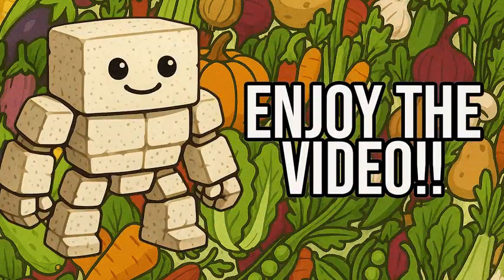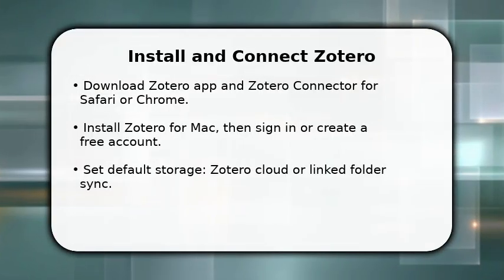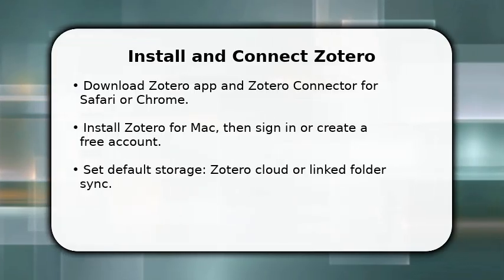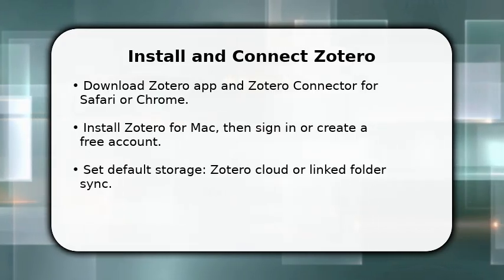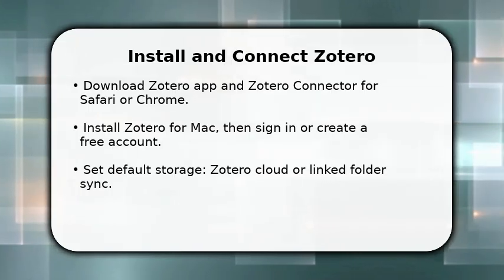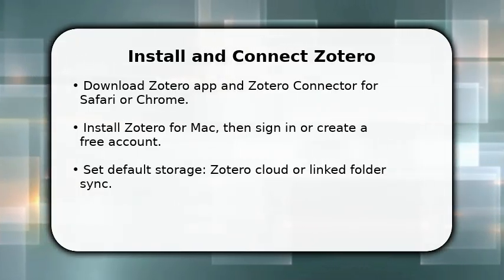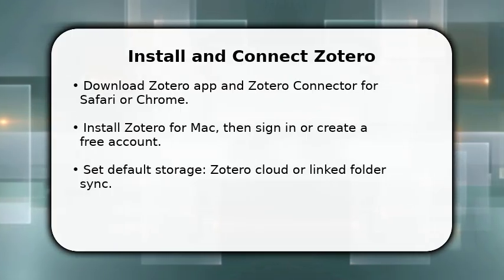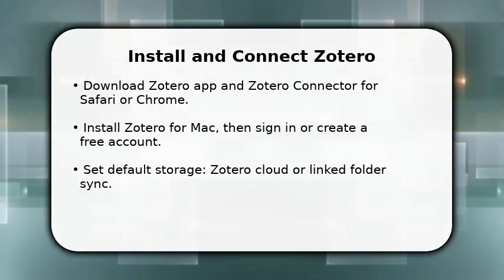How to Use Zotero on a Mac (updated)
Learn the essential steps for using Zotero on your Mac, including installation and basic features like adding sources. This updated guide ensures you can efficiently organize research with this powerful reference management tool.